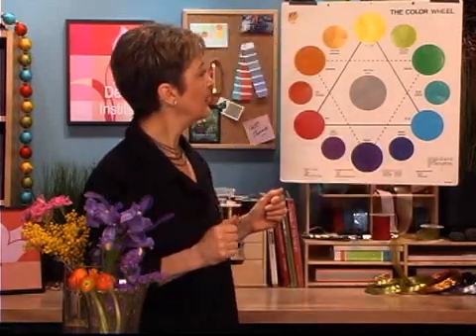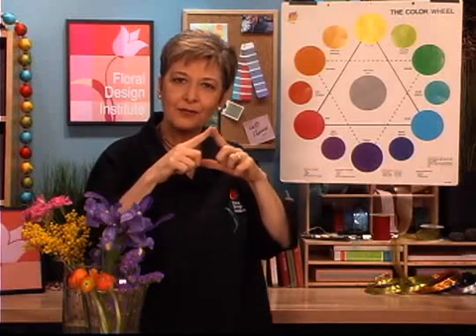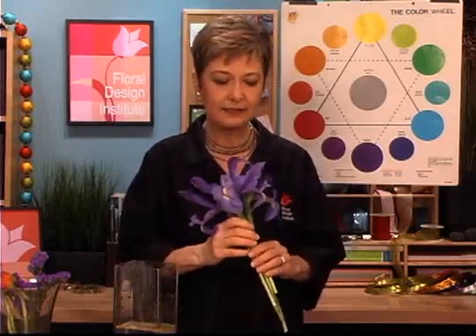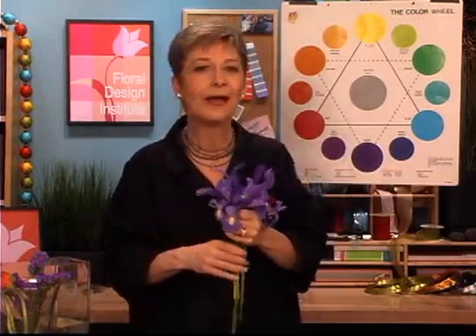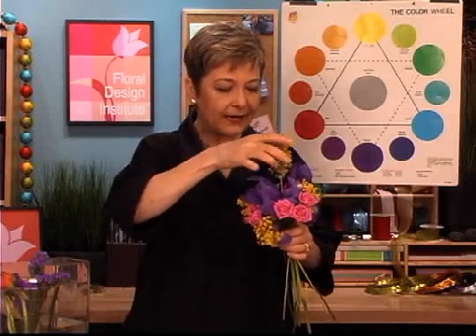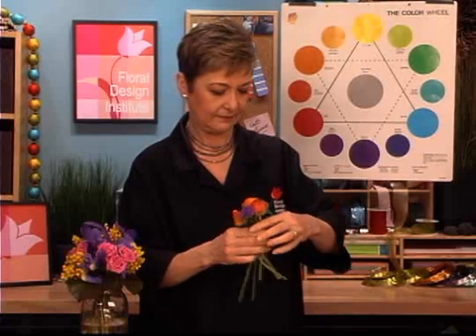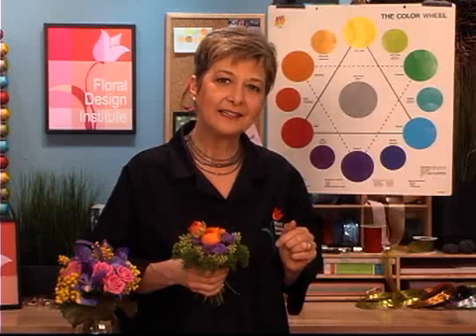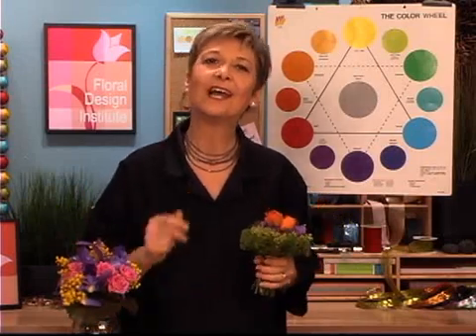A Study of Triadic Color Schemes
The triadic color harmony is a favorite of artists.  This harmony is one of vibrant contrasts allowing the richness of each color to show through.  However, the triadic color harmony is a little less forgiving.  Join Leanne as she explores this much loved color harmony.